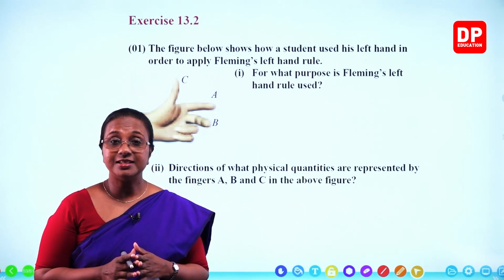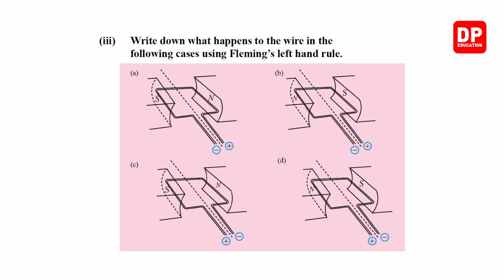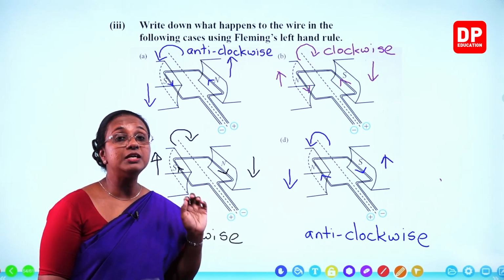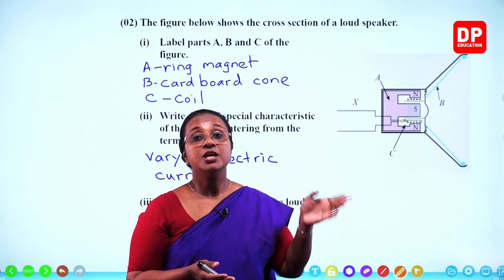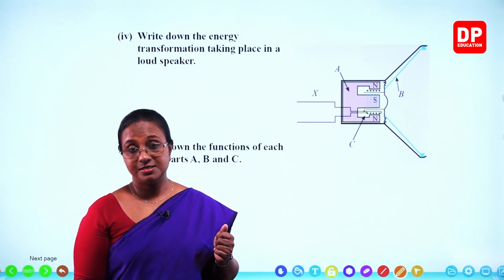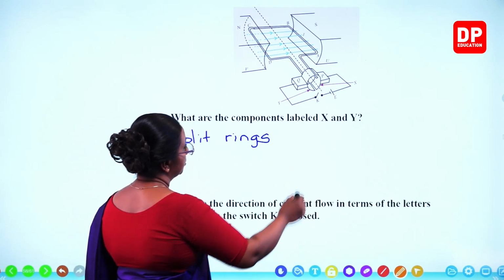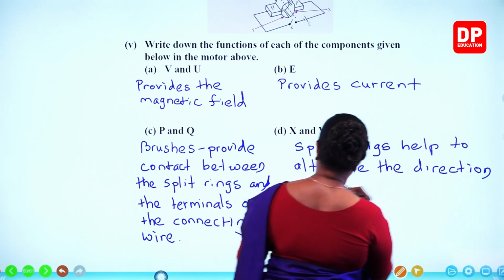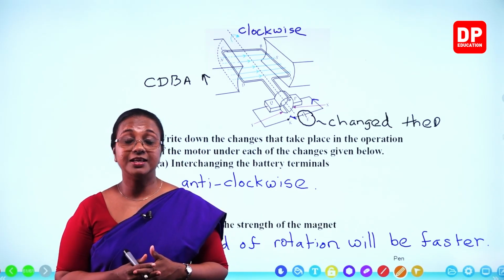Lesson 13 - Electromagnetism and Electromagnetic Induction (Part 06) | Grade 11 Science in English